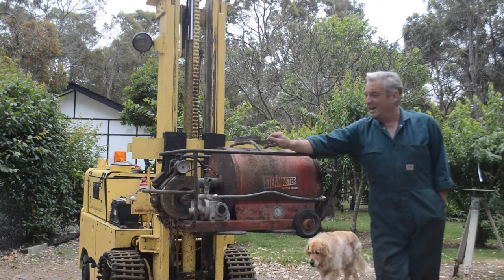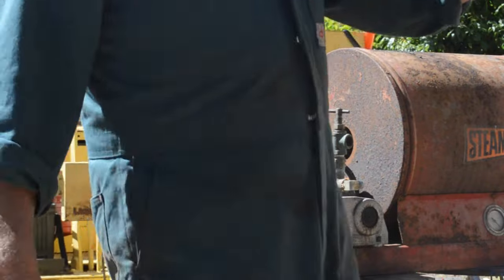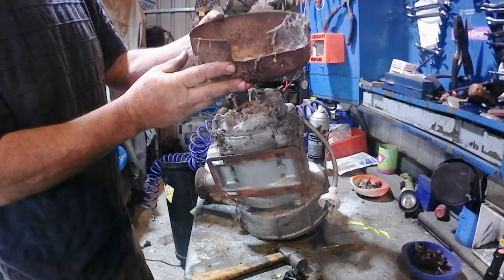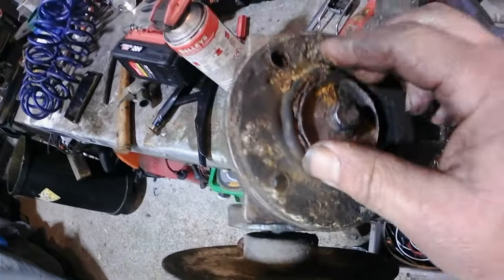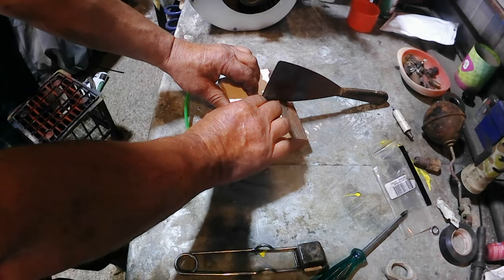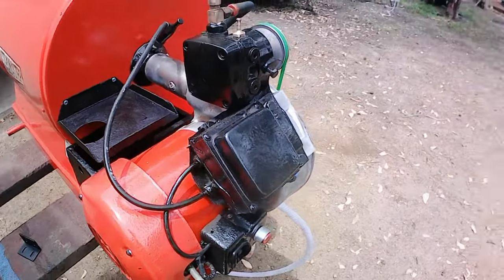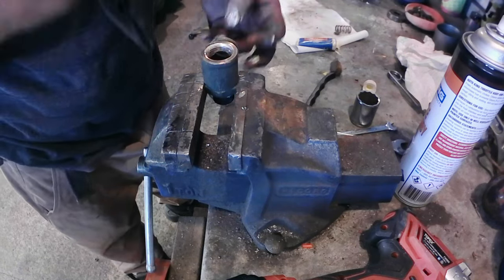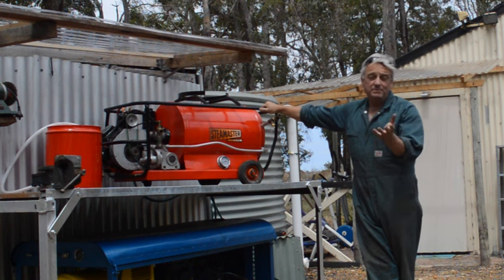1950's Steamaster Industrial Steam Cleaner full restoration and test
Found this 1950,s oil powered Steamaster industrial steam cleaner/generator on the scrap pile. In this vid we restore it back to operational for use around my workshop as an industrial degreaser cleaner.